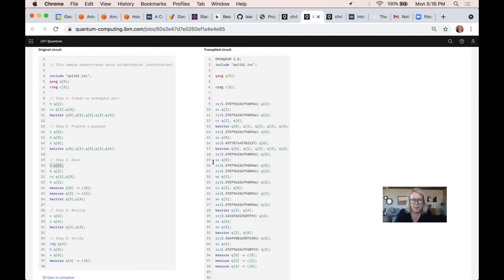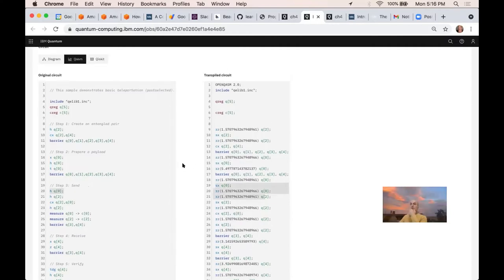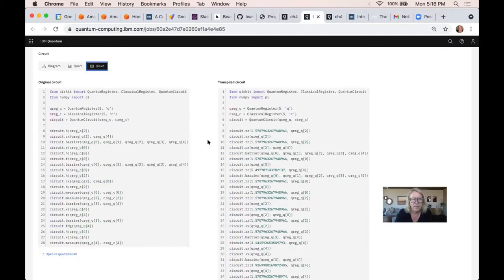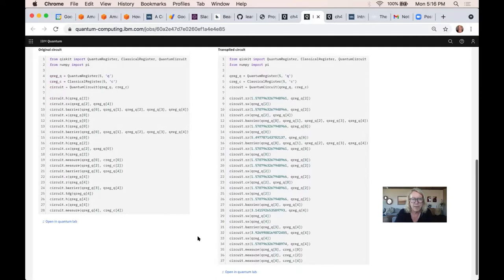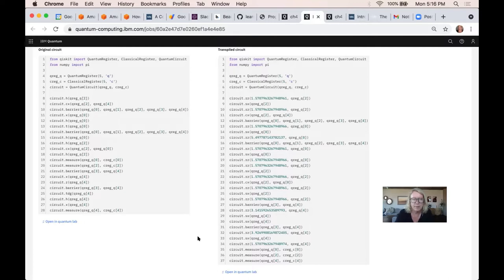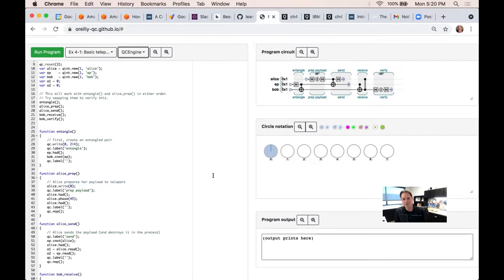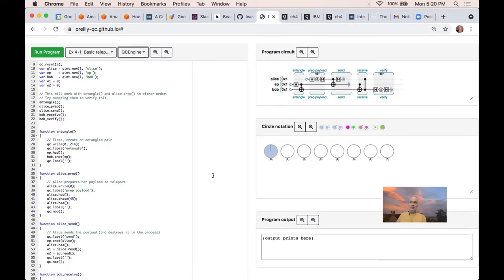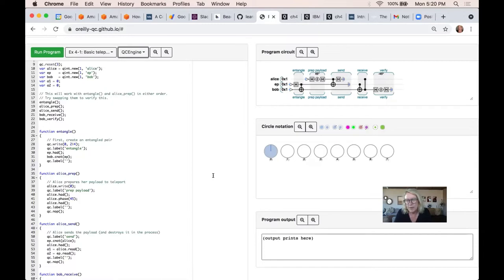Chapter 4 - Programming Quantum Computers bookclub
book club covering code in Ch4 (4_1) quantum teleportation